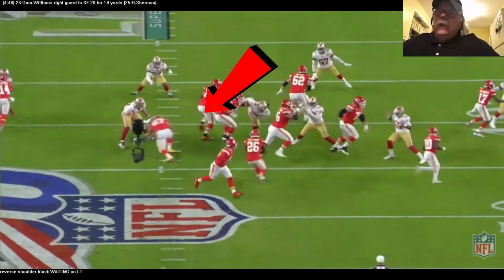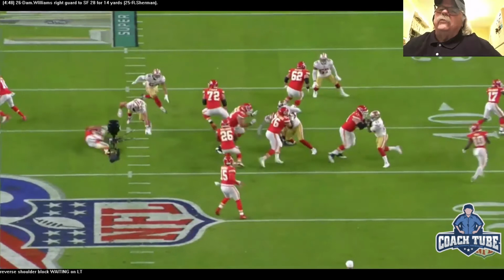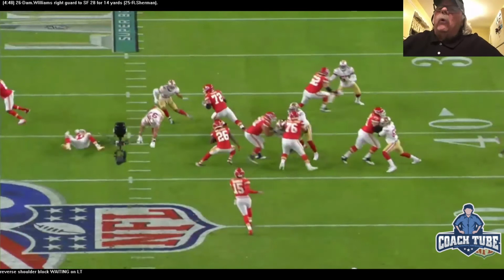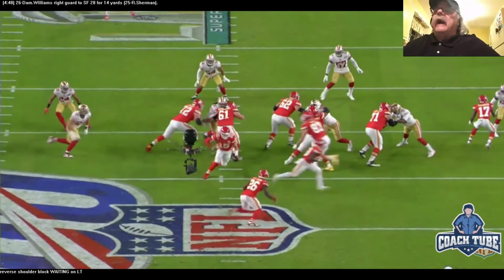Wylie on Wisniewski OZ